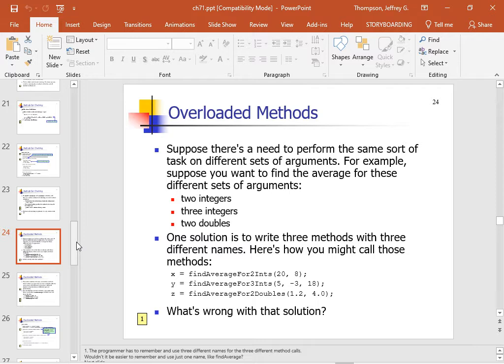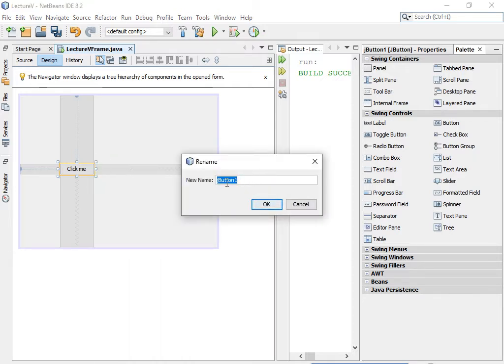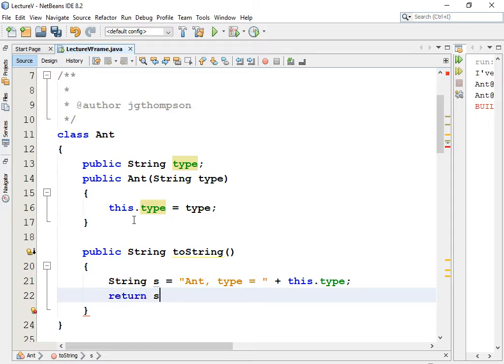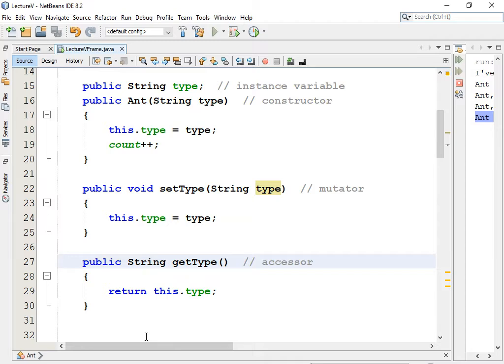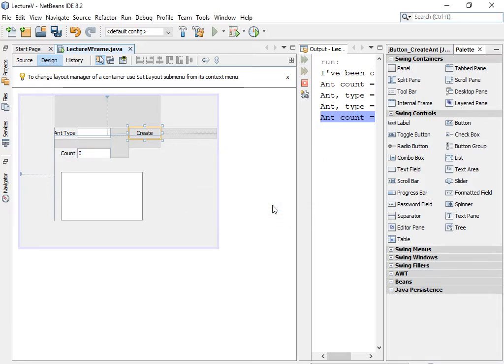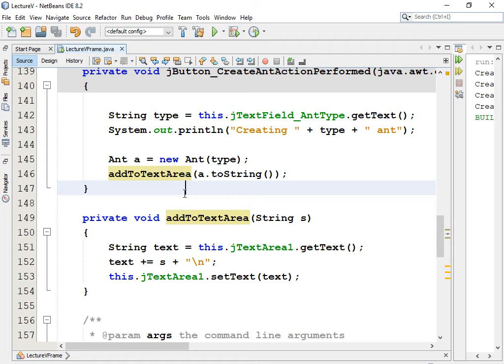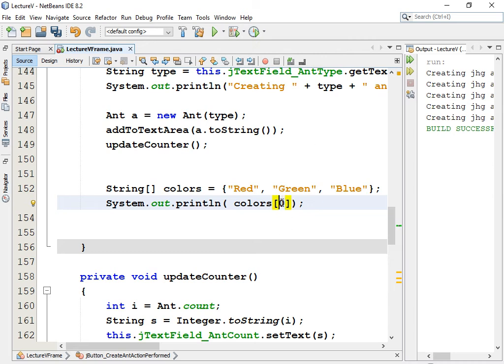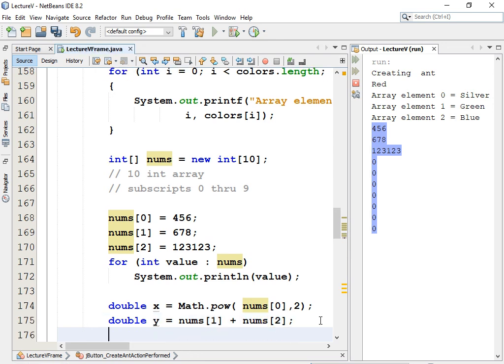CIT1613#7467 Lecture V Rec 11 21 19